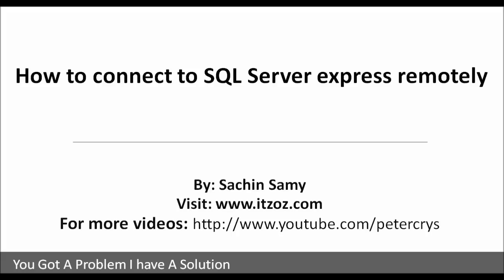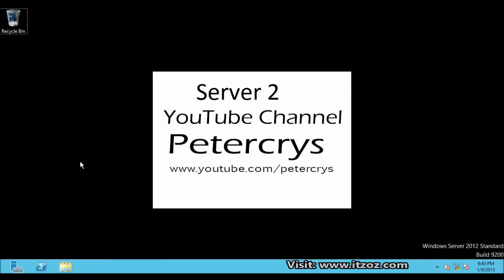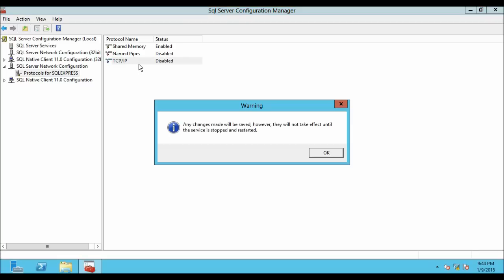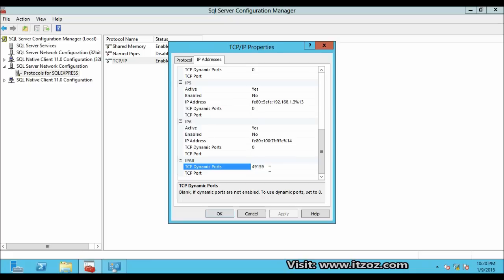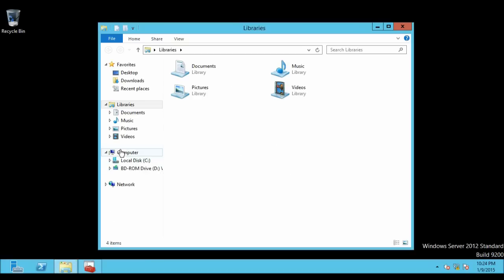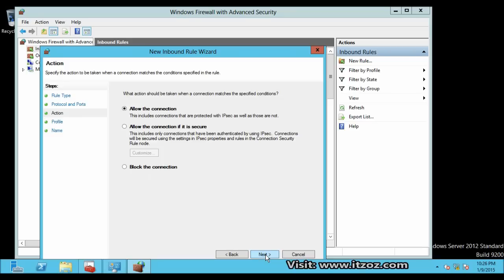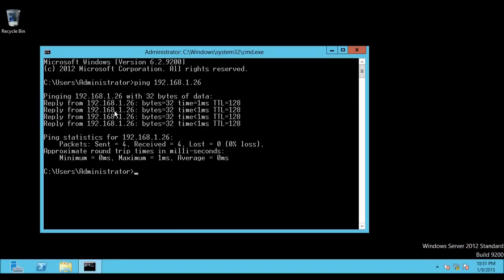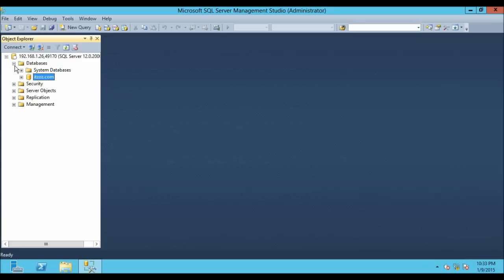Allow remote connections to SQL Server Express : How to Video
Enable remote connection on SQL Server 2014 express. By default, when SQL Server Express is installed it generates a random port to listen on. In this video you will learn how to configure SQL Server 2014 Express to accept remote connections over TCP/IP using SQL Server Configuration Manager and how to open the port on firewall for incoming connection.